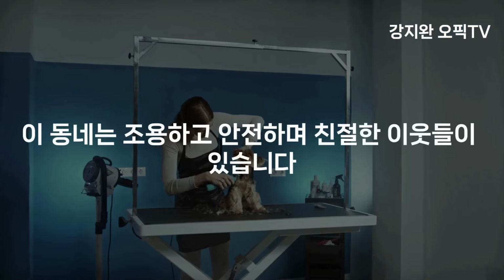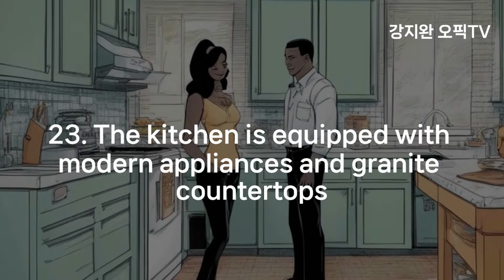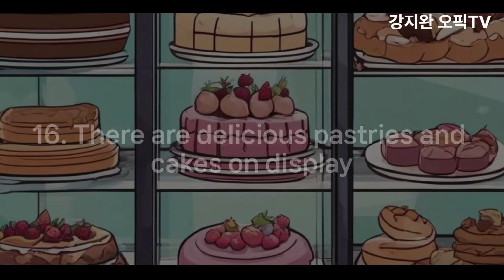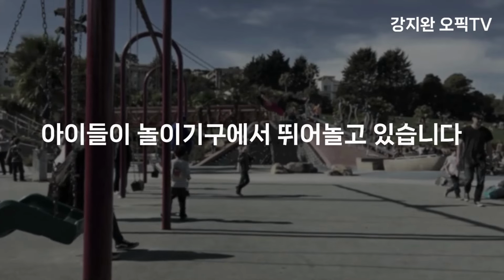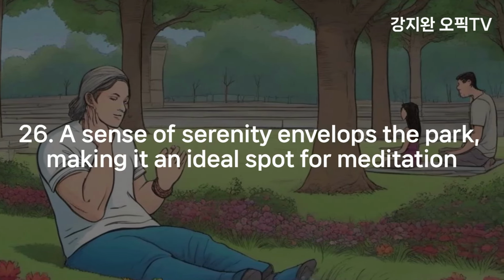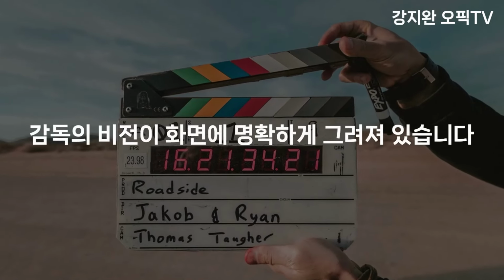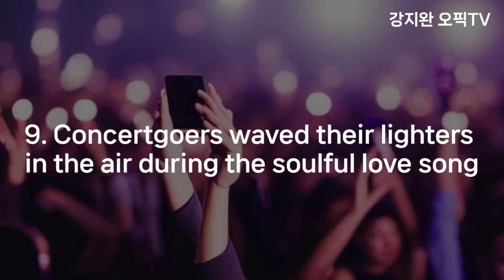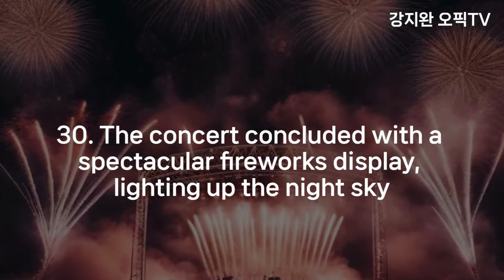[오픽AL 300] 선택주제 AL만능답변 통합본‼️ 1시간🔥연속재생 PART 01 | 최신 서베이 반영 🎬집, 영화, 카페, 공원, 콘서트 | 강지완 오픽TV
📢강지완쌤과 함께 소통하며 공부하는 카톡 오픈채팅방
오픽에서 가장 자주나오는 빈출 선택주제를 모았습니다. 이동하시거나 아침 저녁에 들으면 듣기만 하면 시험에 떠오르게 5번씩 들려드립니다. 듣고 따라하세요. 시험에서 선택한 주제내에서는 어려운 주제가 없이 내 영어가 자동발사가 됩니다~!!

포함하고 있는 선택주제
* 집, 영화, 콘서트, 공원가기, 카페

00:01 오픽 AL만능답변 300 INTRO
00:41 오픽 대박자료 SHADOWING START